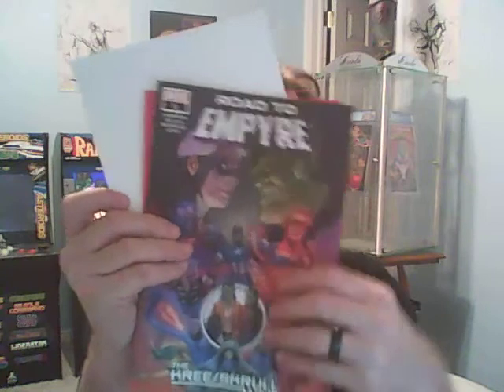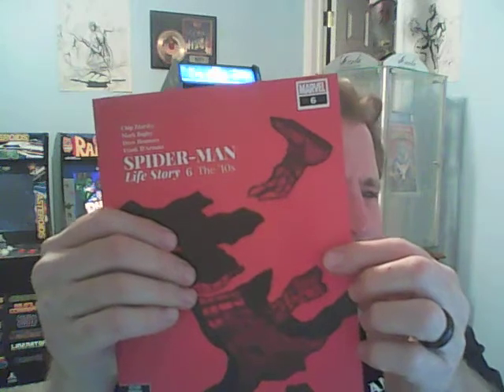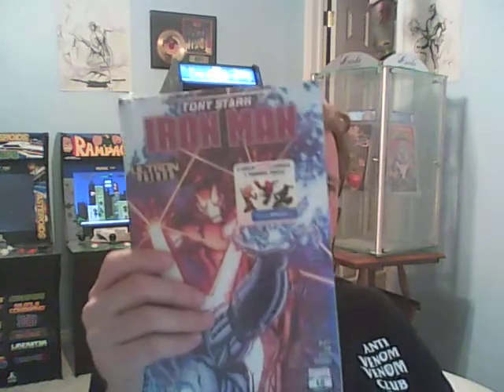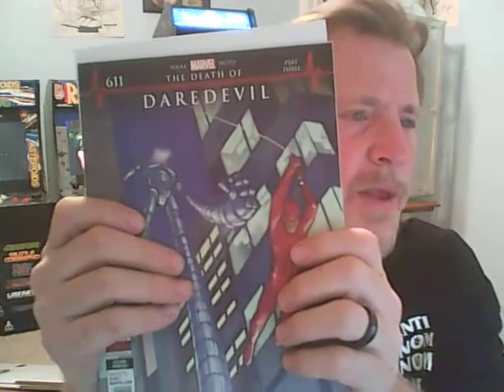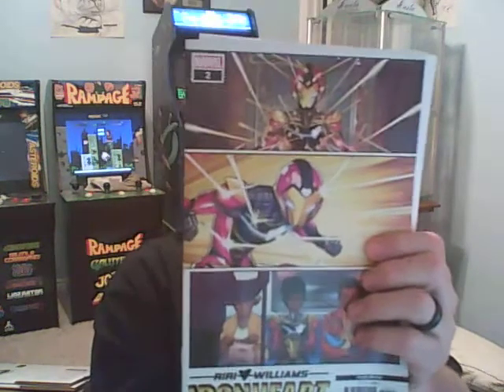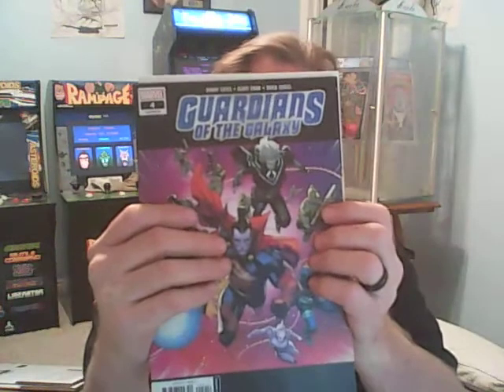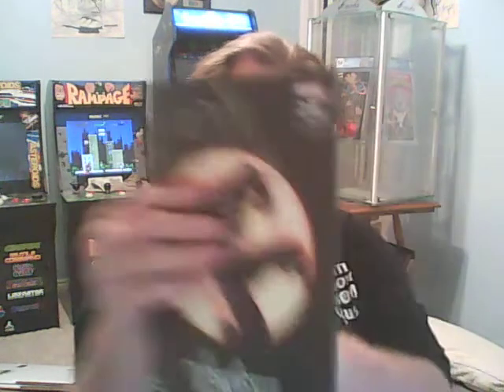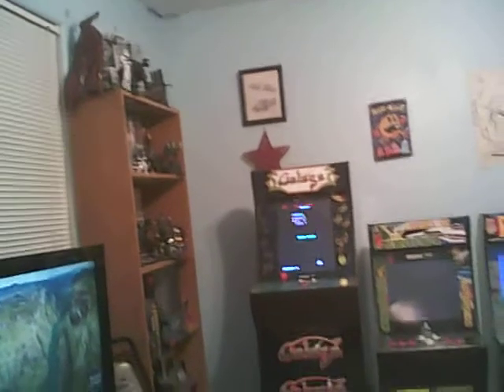Xtra Video for Saturday night, I'm testing the new way to do videos and opened a few Walmart comics.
Xtra Video for Saturday night, I'm testing the new way to do videos and opened a few Walmart comics. First of all I know the video quality isn't good and I have to use this old head set.. that will change.  In the end this will be a streaming set up.  What ya think?